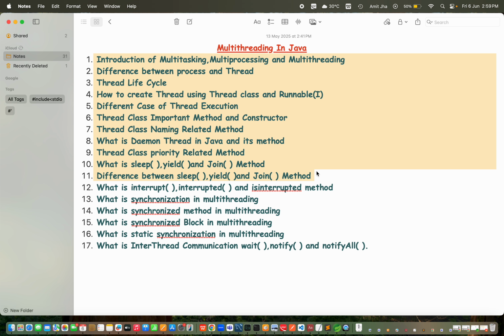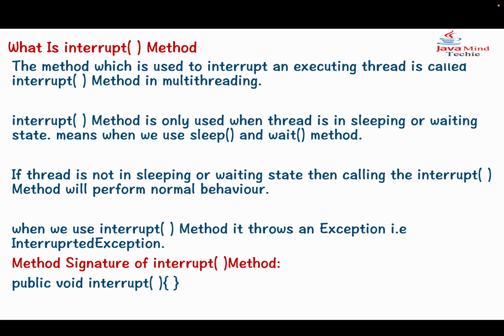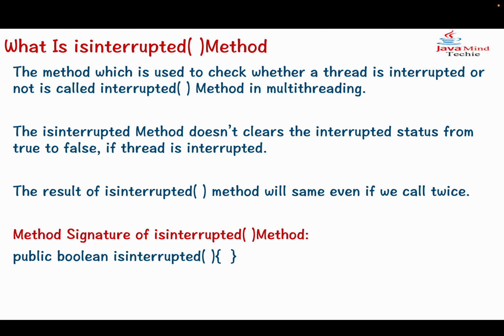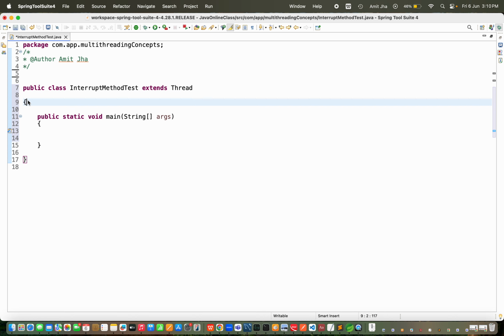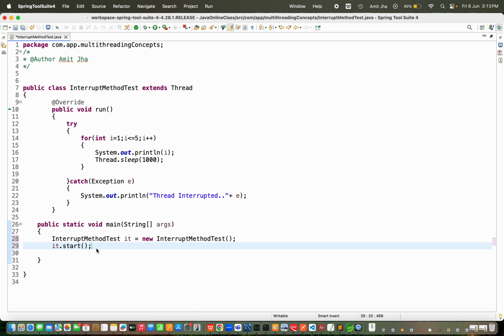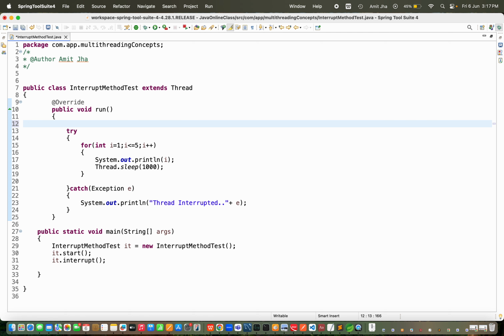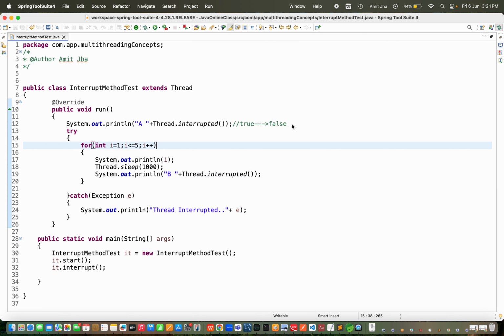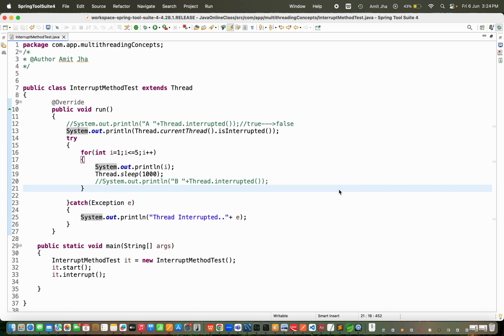#12 Multithreading In Java |what Is interrupt interrupted,isinterruptedMethod#jobinterview